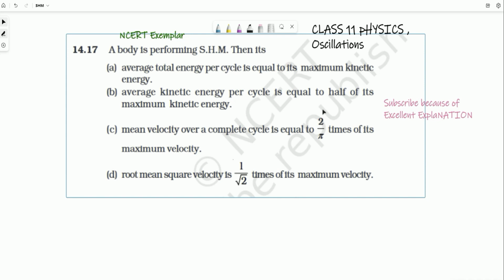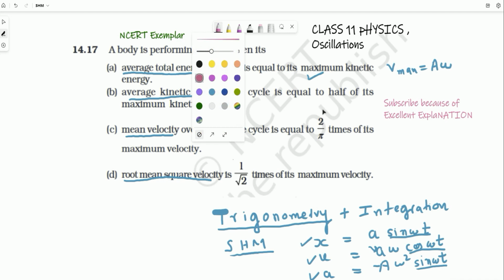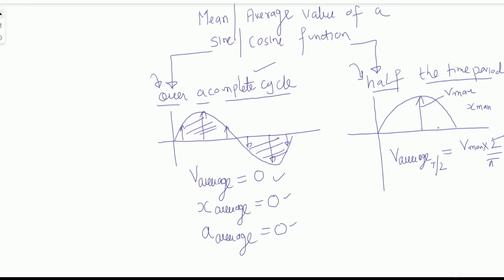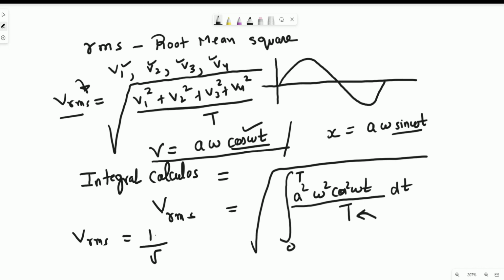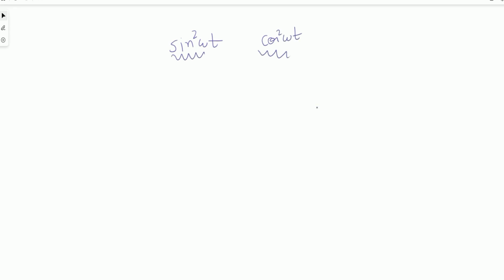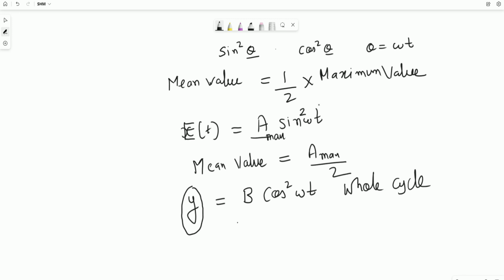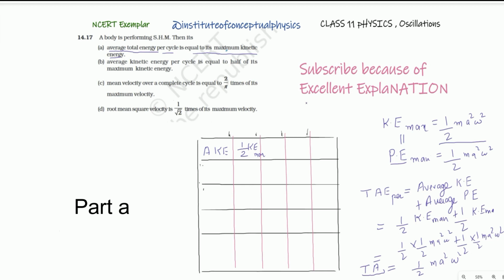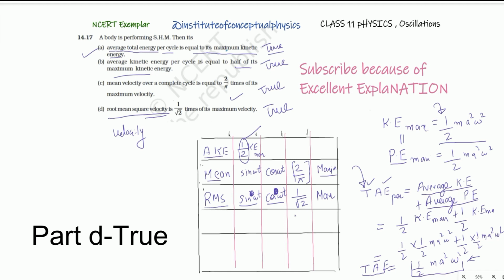A body is performing S.H.M. Then its(a) average total energy per cycle is equal to its maximum kinet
A body is performing S.H.M. Then its
(a) average total energy per cycle is equal to its maximum kinetic
energy.
(b) average kinetic energy per cycle is equal to half of its
maximum kinetic energy.
(c) mean velocity over a complete cycle is equal to 2
π times of its
maximum velocity.
(d) root mean square velocity is 1
2 times of its maximum velocity